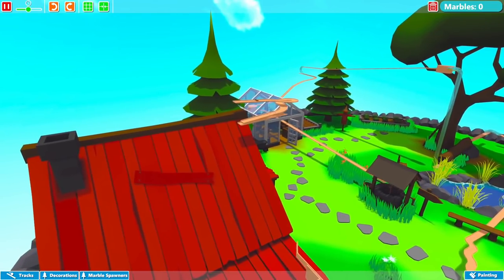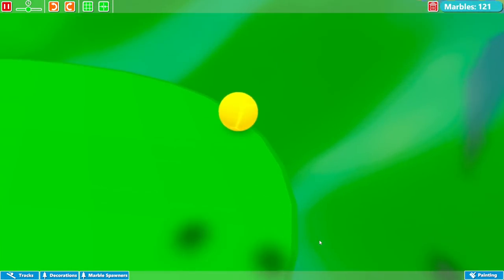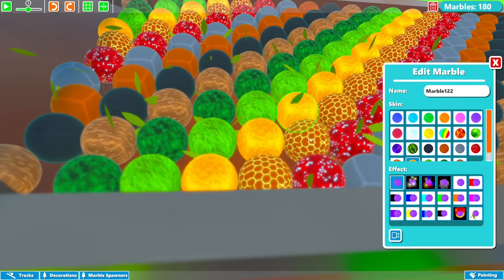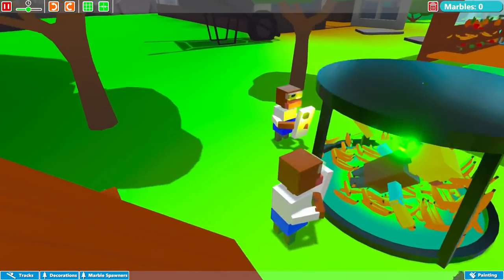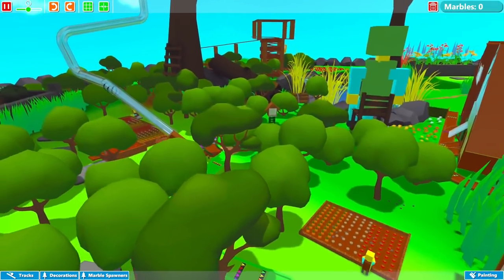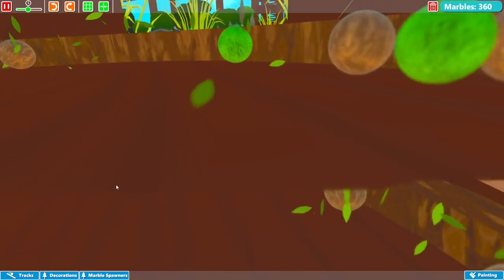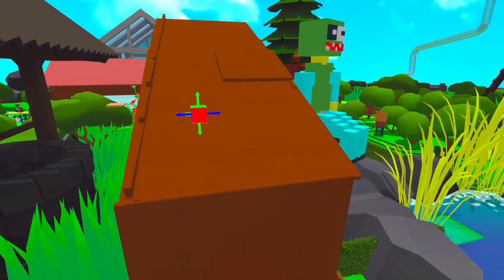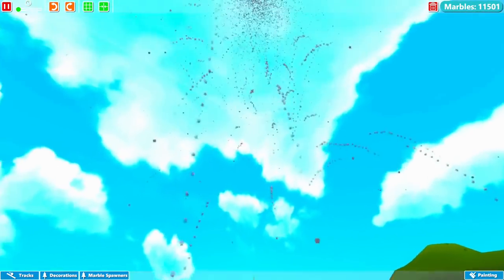TINY Village Marble Run, Chimney Cannon, and More! - Mable World Gameplay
Hello everyone we're back with another marble world video! Today we are checking out some awesome workshop creations!! I hope you enjoy the video!

Workshop Links!